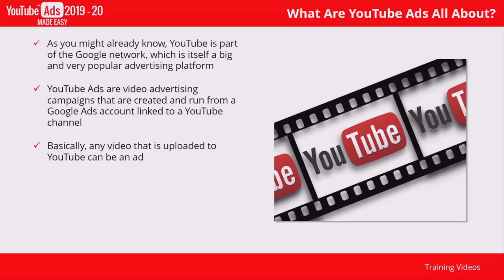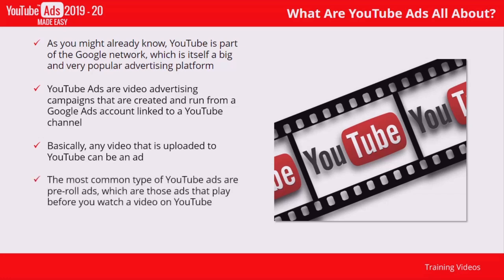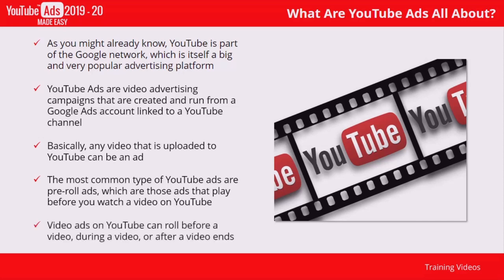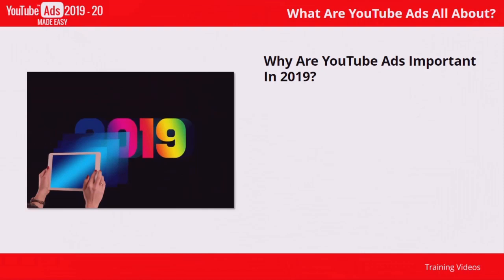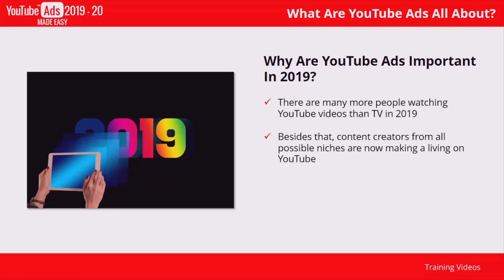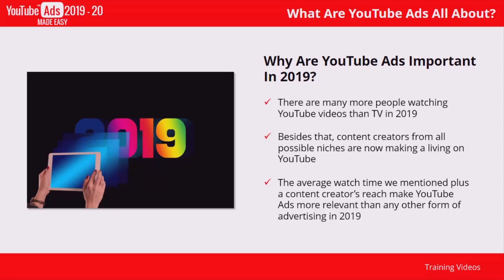01. What Are Youtube Ads All About | YouTube Ads for Beginners Step by Step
Discover how to create YouTube Ads step by step from beginning to the end for absolute beginners. Start from zero to hero.

This course has 20 video tutorials which are as follows:

00. Introduction Video
01. What Are Youtube ads all about
02. Getting ready for a YouTube Ads Campaign
03. Setting up a Basic Youtube Ads Campaign
04. How to promote on Recommended Videos and Youtube Search
05. Generating Qualified Traffic
06. Increase sales through Product Consideration Campaigns
07. Generating impressions through Skippable In-stream ads
08. Bumper and non-skippable video ads
09. Reaching more users with Mobile Ads
10. Creating a Video Ad Sequence Campaign
11. Generating email leads through Youtube ads
12. Creating the Perfect Video Ad
13. How to add interactivity to Youtube Ads
14. How to create Compliant Ads
15. Ads best practices for Marketers
16. Advanced YouTube Ad Tips and Tricks that Work in 2019 and beyond
17. Dos and don'ts
18. Recommended Tools and Services
19. Shocking Case Studies
20. Frequently Asked Questions